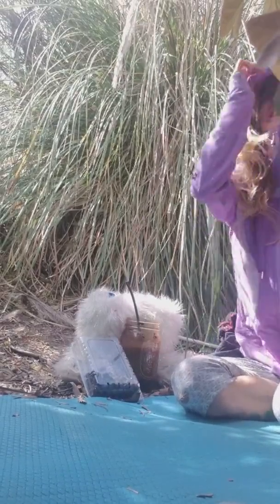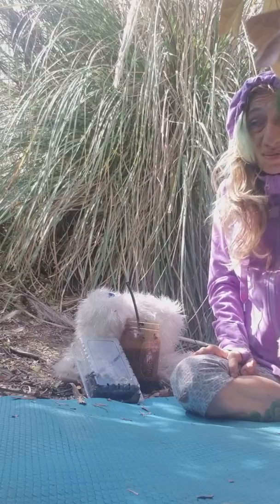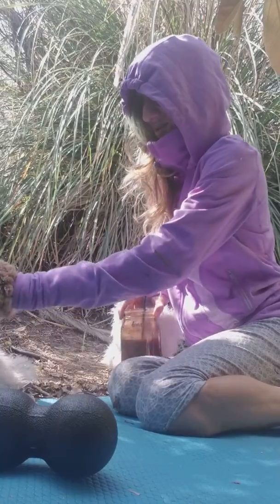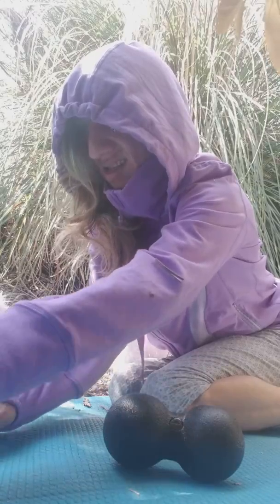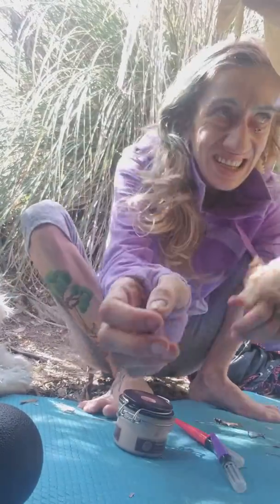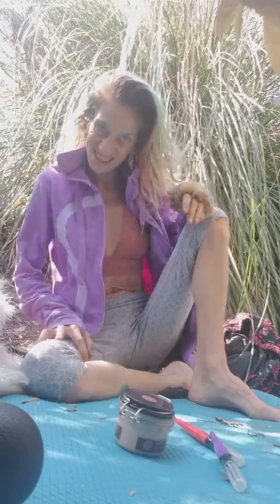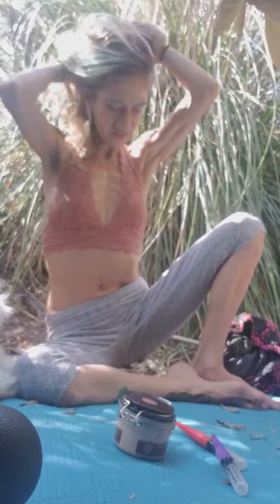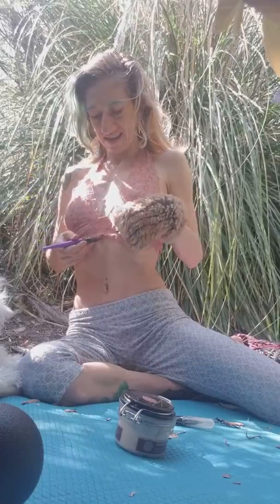Body painting Tantra yoga manifestation meditation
A fun practice for you to receive, explore on your own with friend a lover or two or more, and of course I'm here to assist you and I went all your Lovers and Friends in this journey if you would like. We can create a private session experience, a short event, and overnight event or a very personal at the end of love between you and myself or the loves of viewers choice. Then of course if you were also one of those who offers sacred experiences in education I would absolutely laugh 2 assist you in creating these experiences for those you share your very own unique shiny wisdom with
There's a video that goes with this I will be posting here soon but it's up on my personal Facebook page, Temple of Frolic Instagram page and fettlife under my profile under Elisedivine and YouTube under the same name I use on Facebook